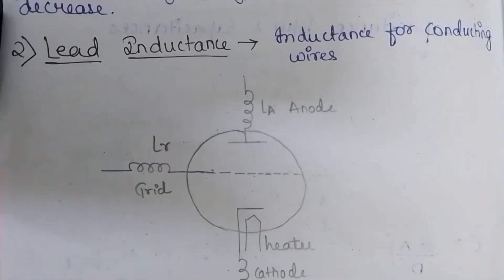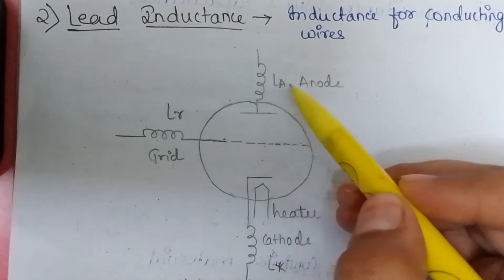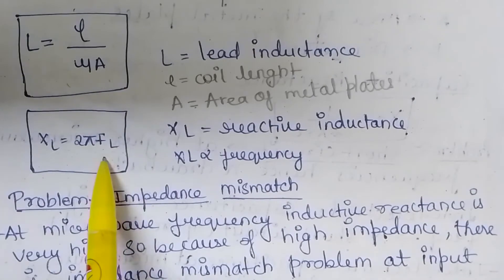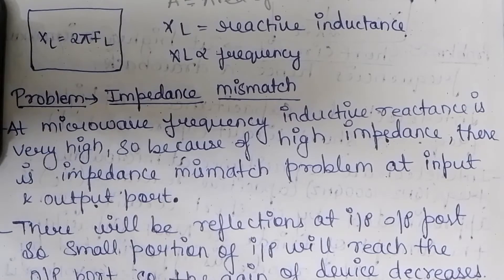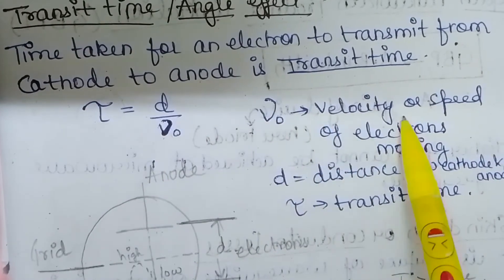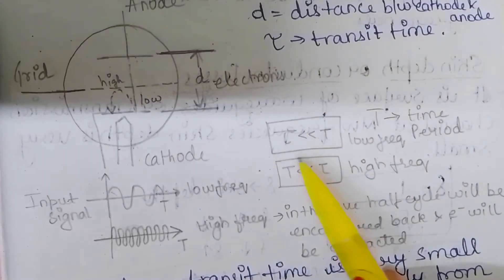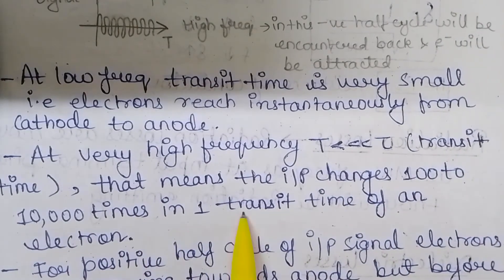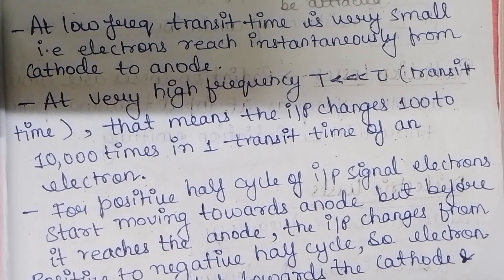LEAD INDUCTANCE AND TRANSIT TIME EFFECT (JNTUH)